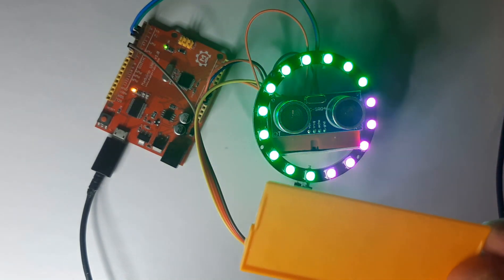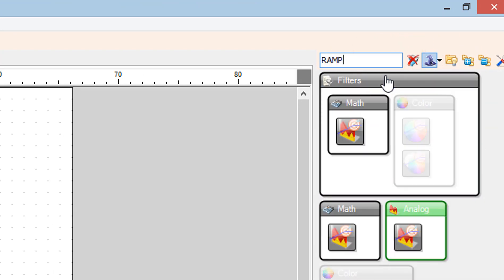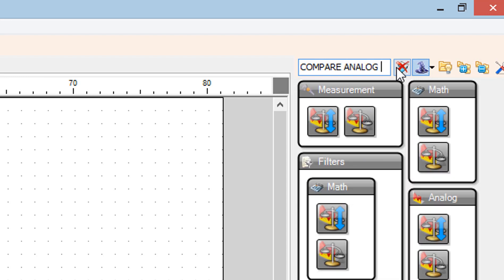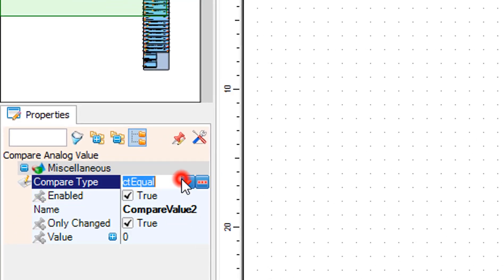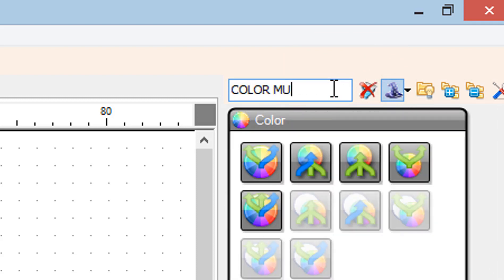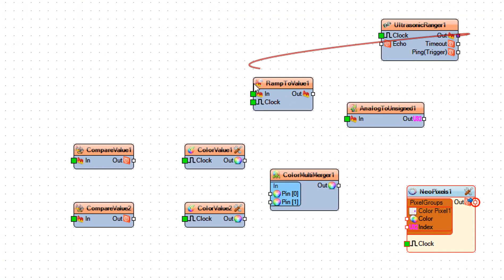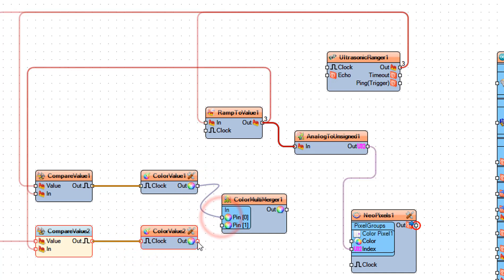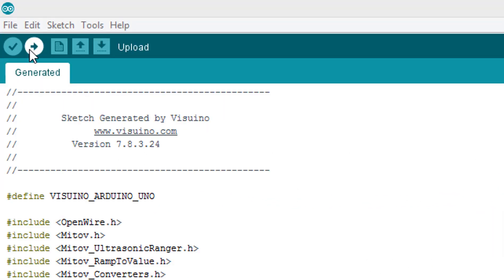Arduino LED Ring Ultrasonic Distance Sensor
In this tutorial we will learn how to Use a LED ring with and a Ultrasonic module to measure the distance.